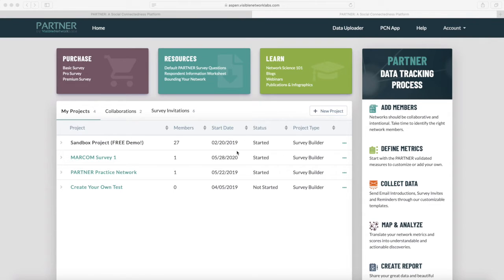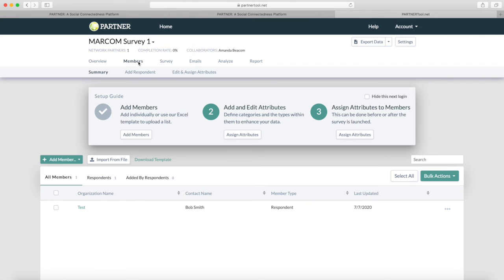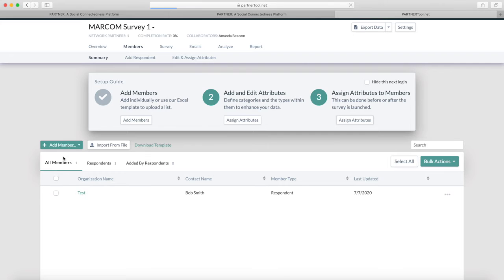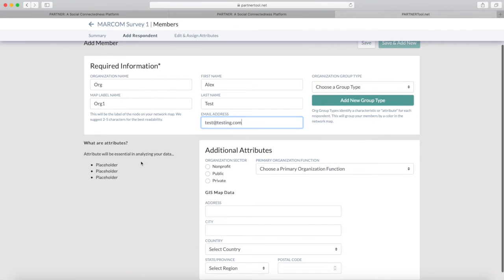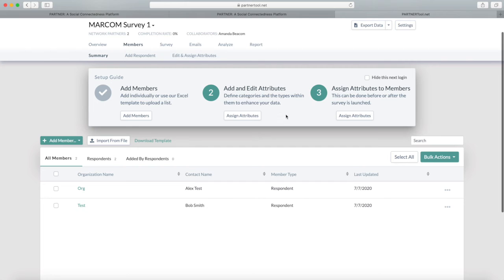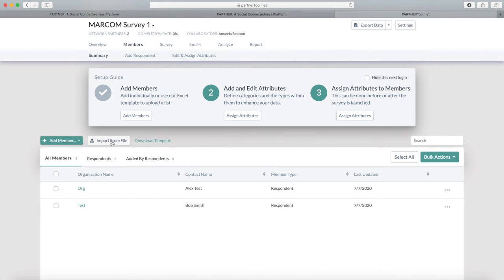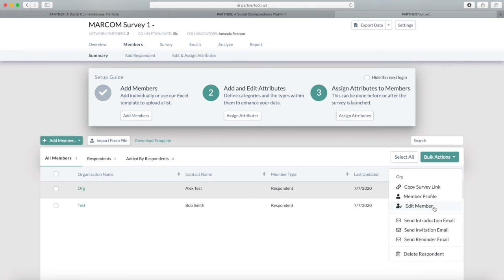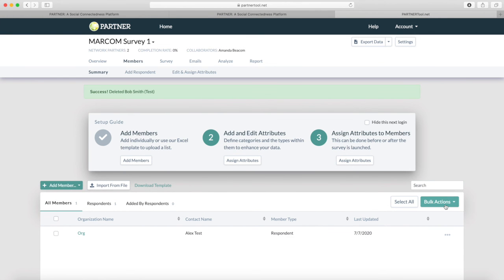PARTNER Video Tutorial 2: Adding & Managing Network Members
In this PARTNER Video Tutorial, we show you how to add and manage your network members, including:
-How to Navigate to the Network Manager
-How to Add a Member
-How to Edit a Member
-How to Delete a Member